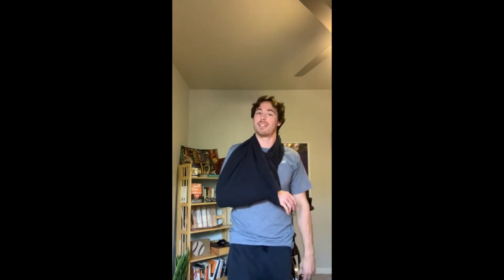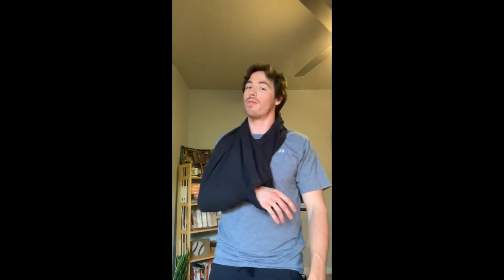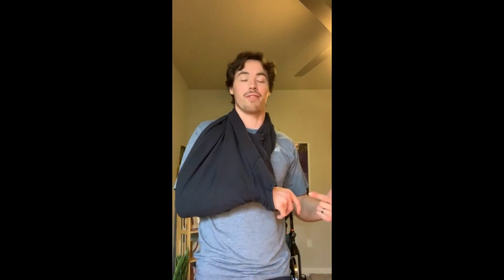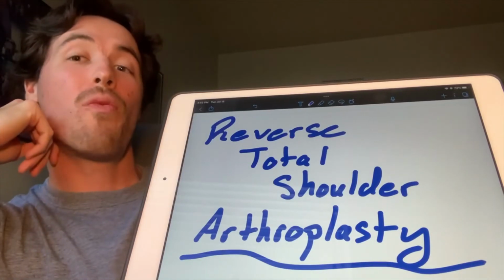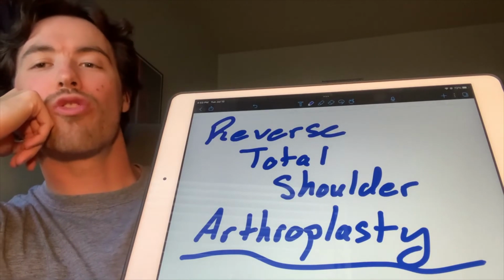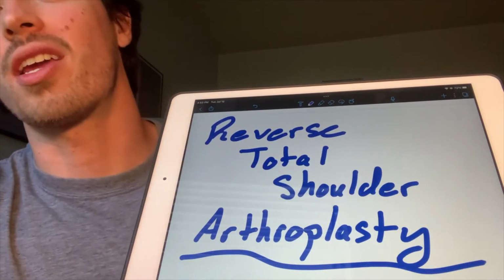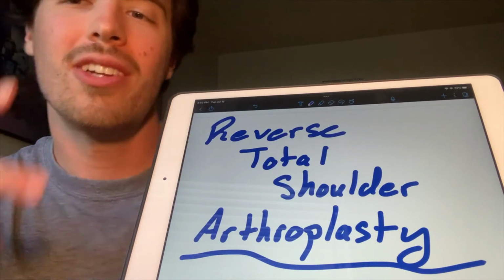Reverse Total Shoulder Arthroplasty Simple Overview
Basic overview of RTSA with limitations and restrictions and how to potentially over come them.